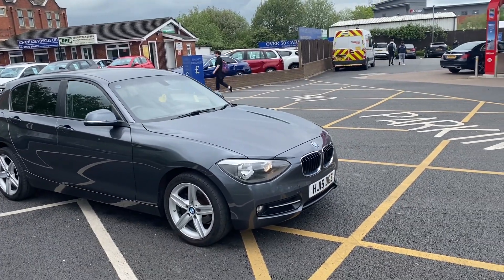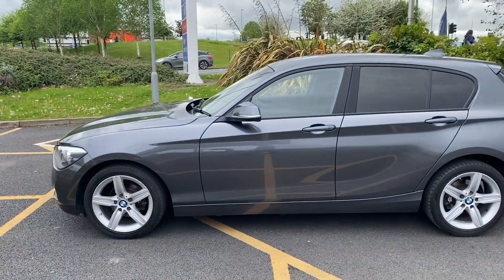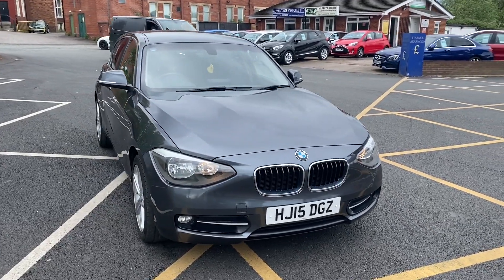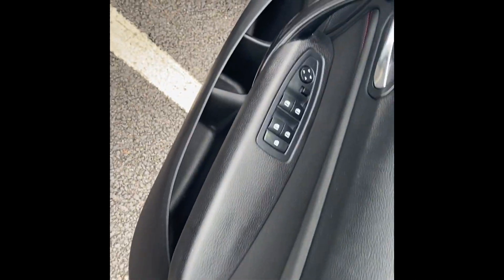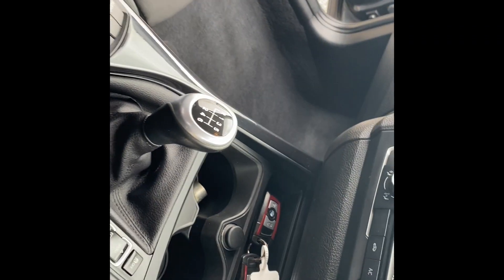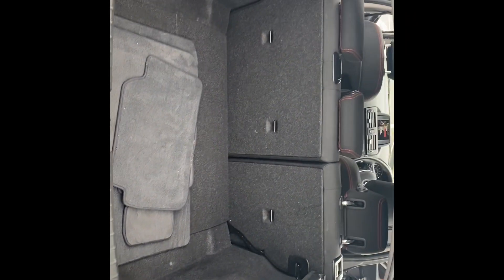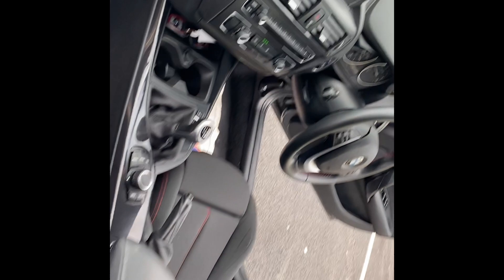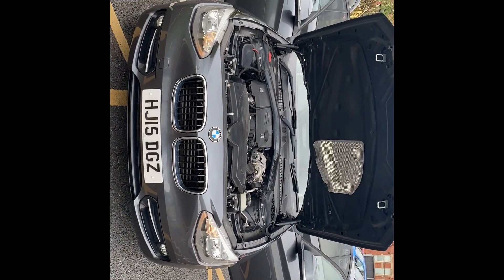Detailed walk about of Bmw 116 1series